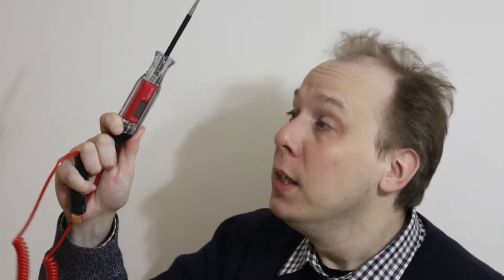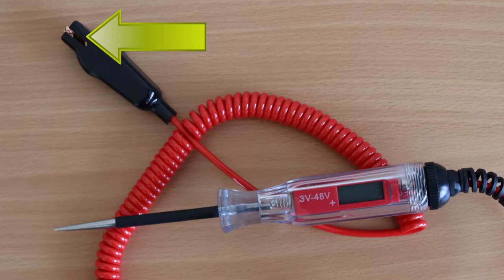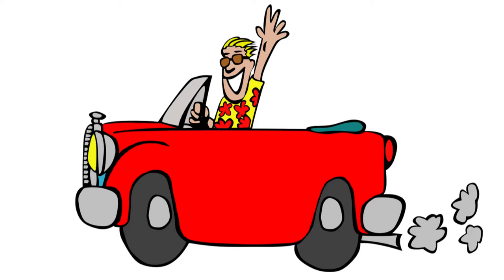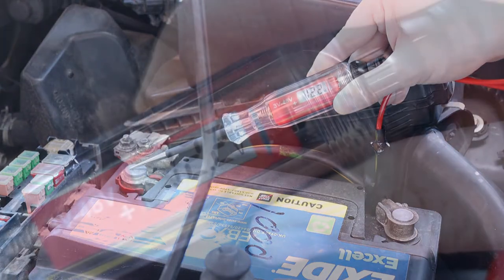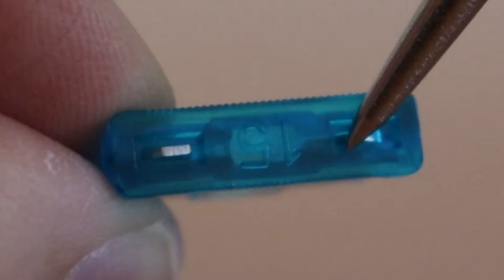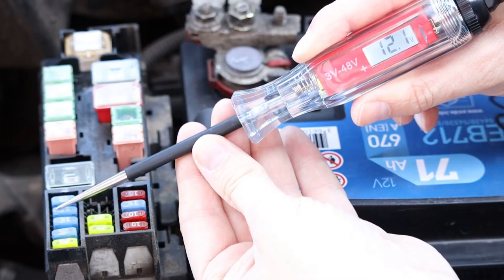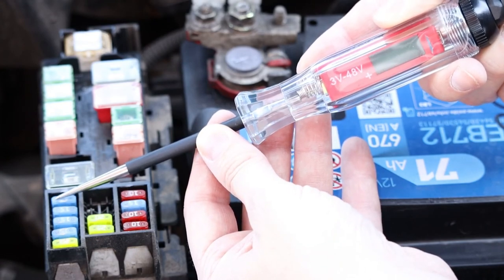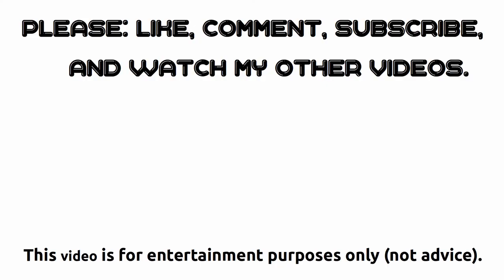How To Use A Circuit Tester To Check Car Fuses (Test Light)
Revealed! How to check car fuses with a circuit tester (test lamp). The video explains how to:

    • recognise key parts of a circuit tester (test light)
    • ground the circuit tester via the car’s battery
    • know that a fuse has blown
    • tell when a fuse is working perfectly
    • spot that is fuse is not getting power.

Get the know-how. Discover how to work a circuit tester to check fuses on a car via this quick, easy to follow video.